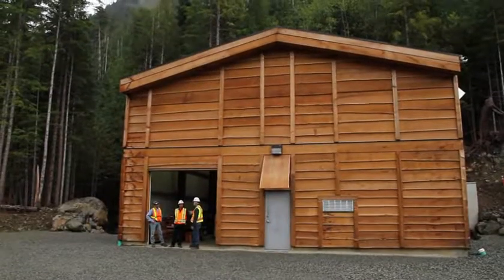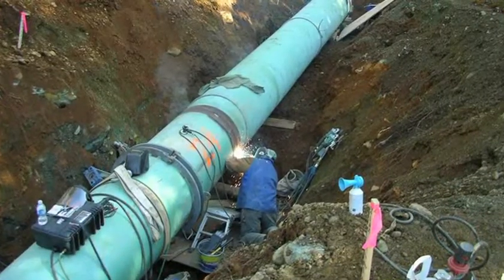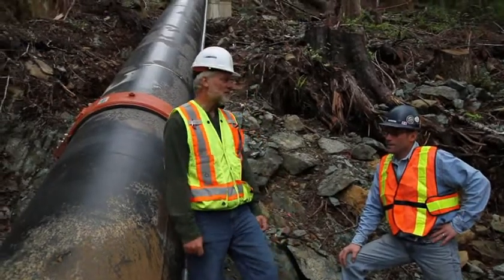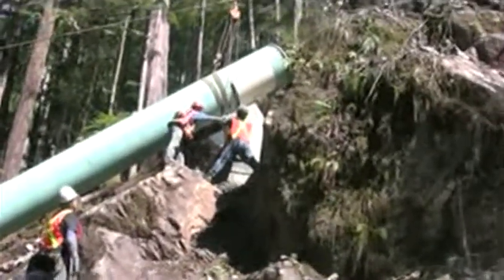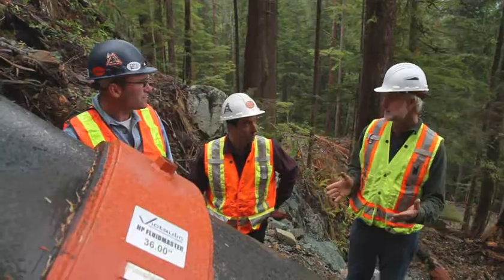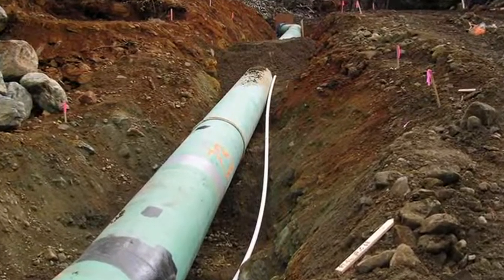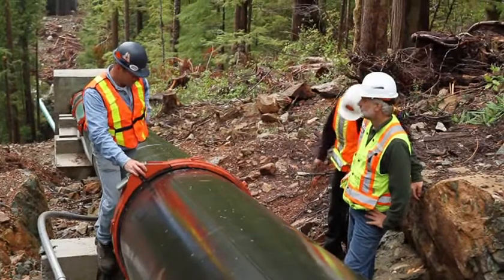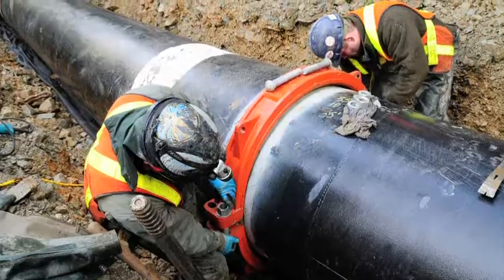See How Easily You Can Install 36 Inches of Pipe Fittings on Tough Terrain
Plant owner and contractor talk about their experience installing a 36" Victaulic grooved pipe fitting at Canoe Creek Generation Station on Vancouver Island, British Columbia.